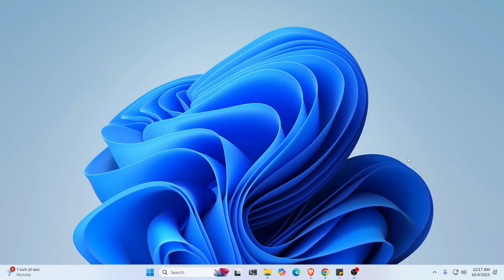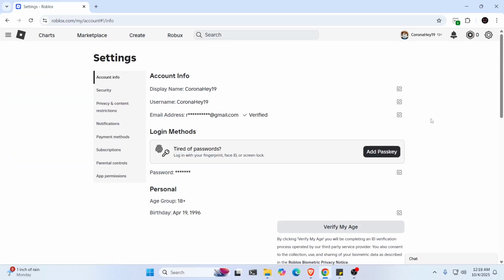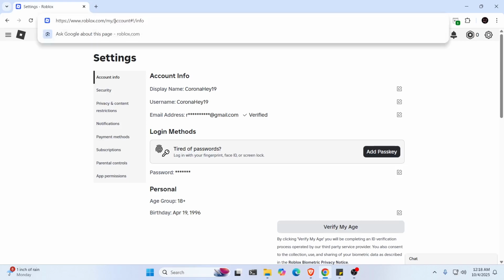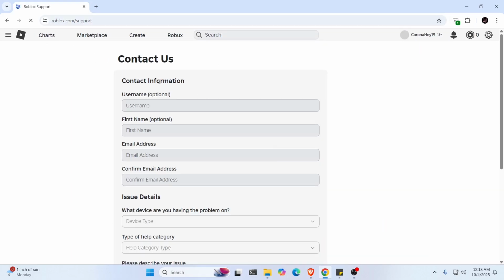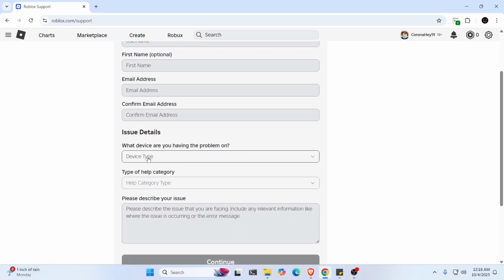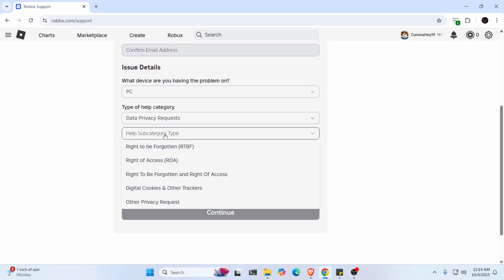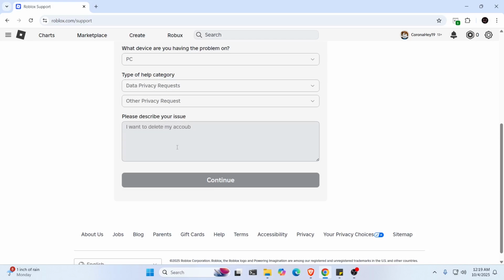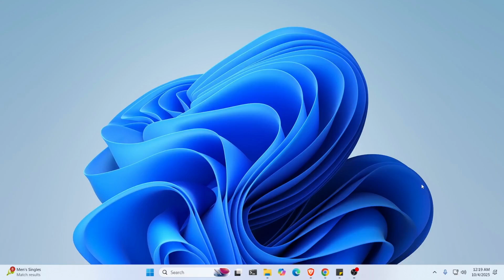How to Delete Roblox Account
A quick tutorial on, how to delete Roblox Account.